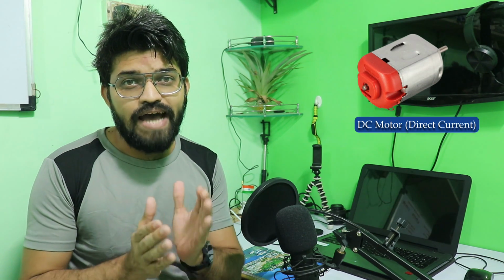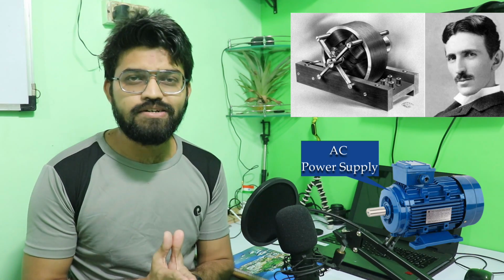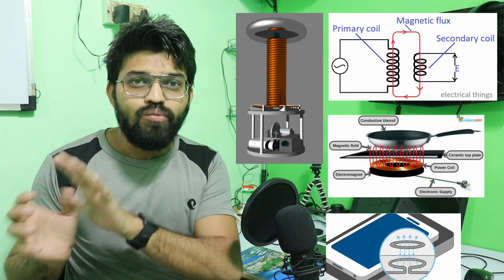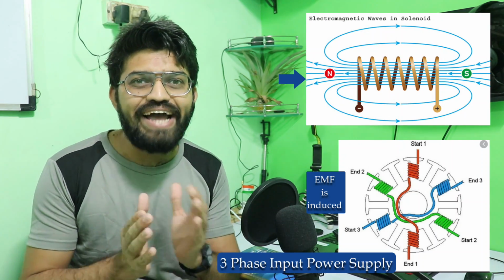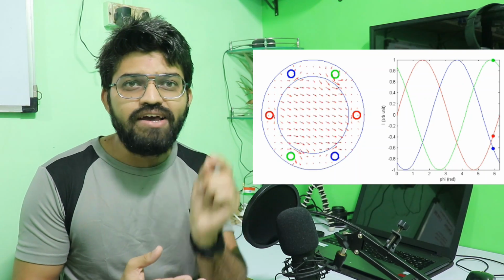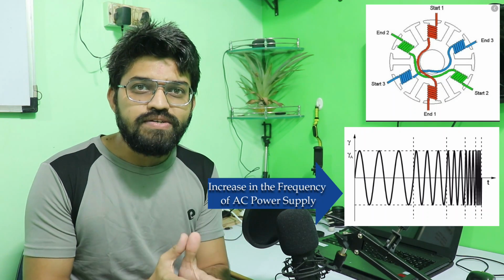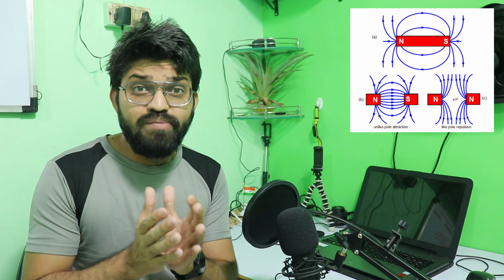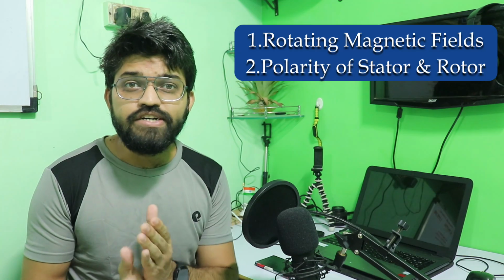Working of 3-Phase Induction Motor.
In this video we will learn About the Working of 3-Phase induction Motor,

The Above Video Consist of Topics Such as:
• What is 3-Phase induction Motor
• Generation of Magnetic Fields in 3-Phase Induction Motor
• EMF Production
• Features of Induction motor
• Nikola Tesla’s Invention

Please Check out The Gears I Use. & Help me to Earn Some Money,
Laptop for Editing
Camera Lens
1.Production Engineering
2.Automobile Engineering
3.Piping Engineering
4.Autocad / Design Engineering
5.ISO 2015 6.Engineering Assignments.

NOTE: All content used is copyright to Engineer’s academy Use or commercial display or editing of the content without proper Authorization is not allowed.